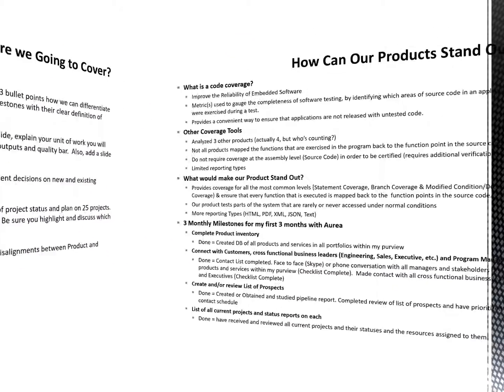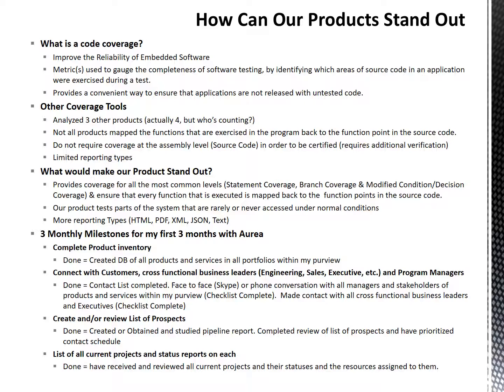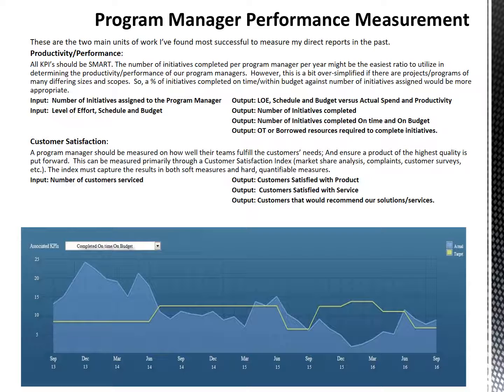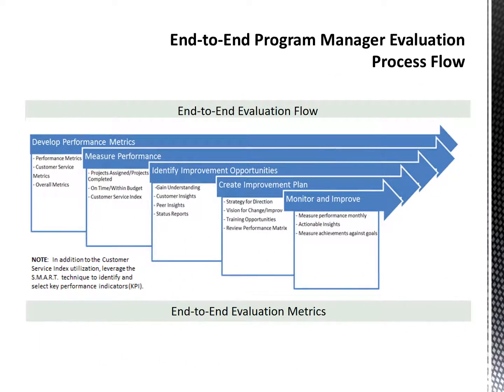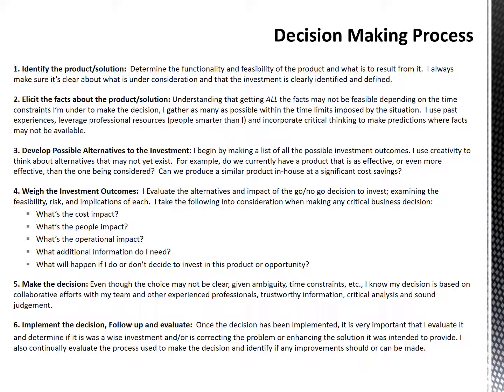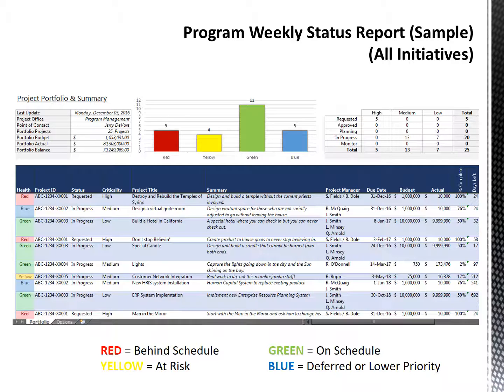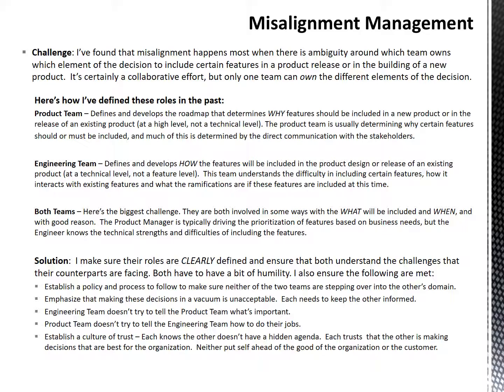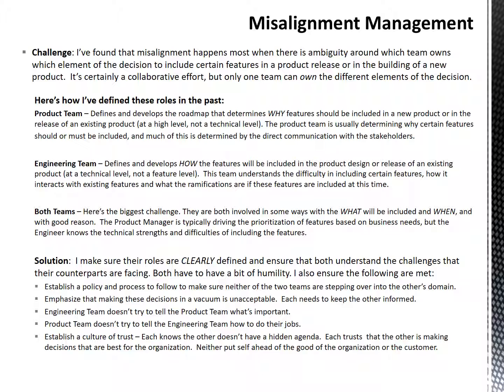JerryDeVorePresentationCrossoverPresentationfinal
Responses to TEST to determine qualifications of a IT Program Director